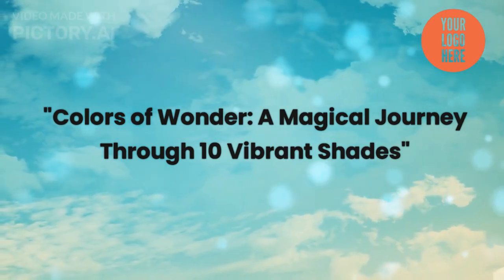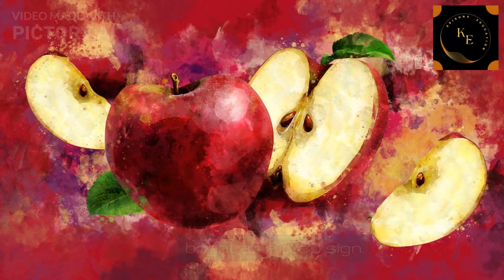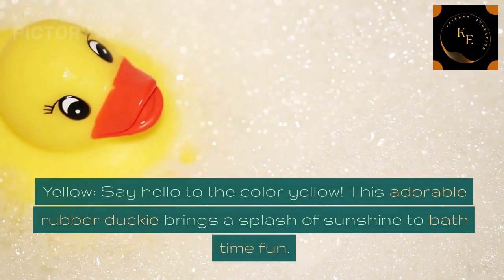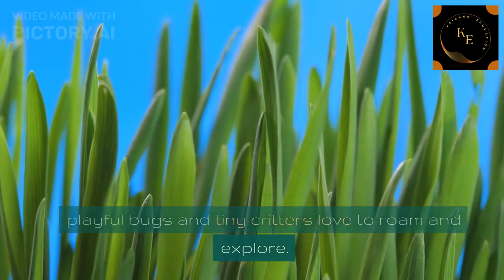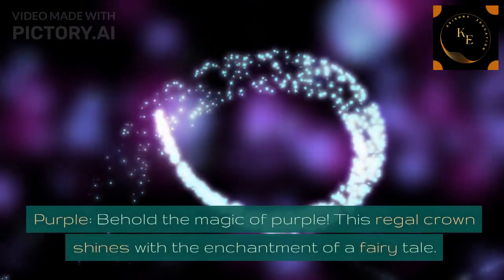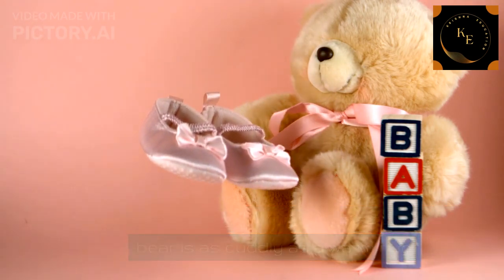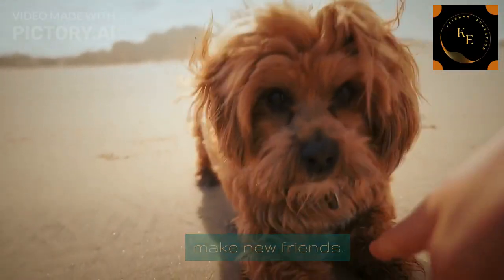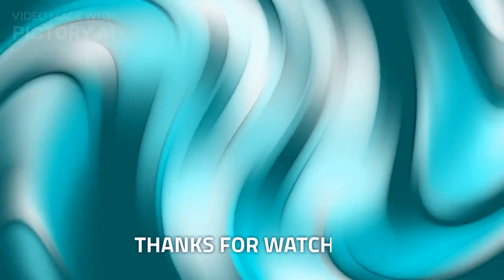"Colors of Wonder: A Magical Journey Through 10 Vibrant Shades"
Learn Color through Fun.

Red: In our colorful adventure, let's start with the color red! Look at this vibrant red apple - it's as bright as a stop sign.
Blue: Now, let's dive into the world of blue. Check out this beautiful blue sky on a sunny day. It's so calm and peaceful.
Yellow: Say hello to the color yellow! This adorable rubber duckie brings a splash of sunshine to bath time fun.
Green: Look at this lush green grass! It's where playful bugs and tiny critters love to roam and explore.
Orange: Ready for some zest? Here's an orange, bursting with juicy sweetness just like the warm sun.
Purple: Behold the magic of purple! This regal crown shines with the enchantment of a fairy tale.
Pink: Get ready to blush with joy! This cute pink teddy bear is as cuddly as a warm hug.
Brown: Time for earthy tones. This friendly brown puppy loves to wag its tail and make new friends.
Black: Let's explore the mysterious black! See this starry night sky? It's like a cozy blanket over the world.
White: Last but not least, the color white. These fluffy snowflakes create a winter wonderland where stories come to life.